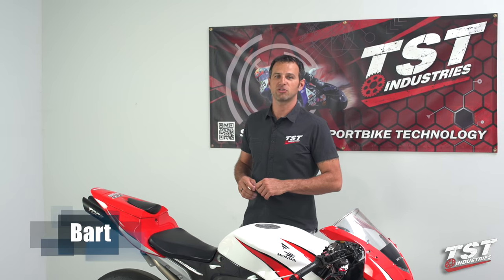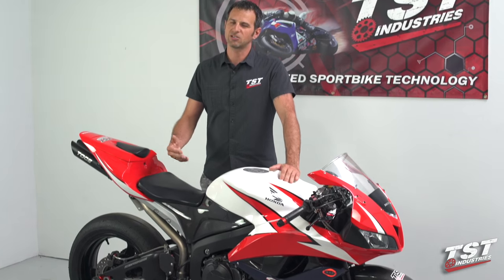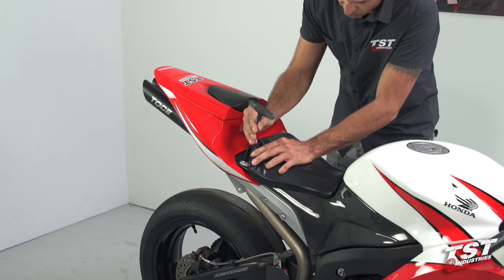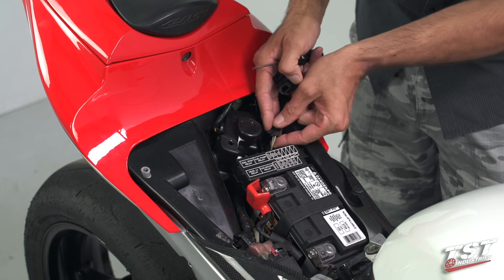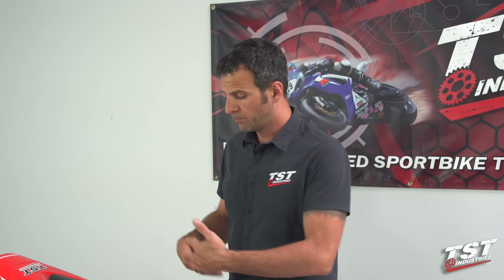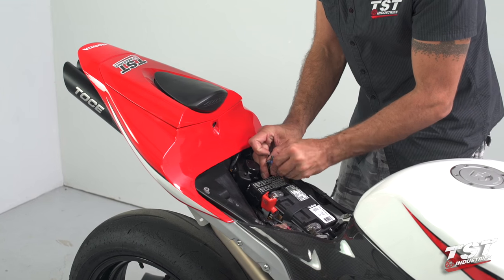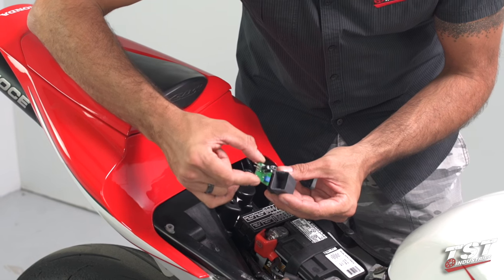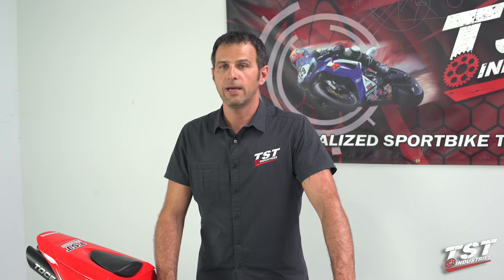How to install LED Flasher Relay on a 07-12 Honda CBR600RR by TST Industries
Slow down your fast flash rate with our plug and play Gen2 LED Flasher Relay. If your signal lights flash too fast, hyperflash or do not flash, this part is your solution! It is very simple to install and does not require any special tools or modification.

This component works with the following signal configurations:

1. All stock
2. Stock taillight, aftermarket signals
3. Integrated taillight, stock signals
4. Integrated taillight, aftermarket signals.

The relay comes preset to 85 cycles per minute. You can alter the flash rate to make it faster or slower. If you slip off the grey cover you can access an adjuster that will enable you to change the flash rate to your liking.